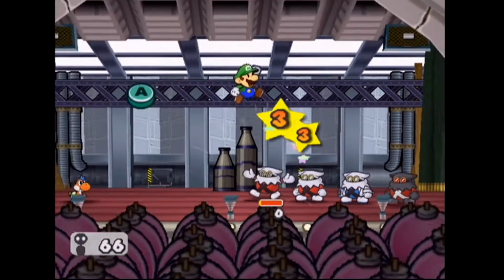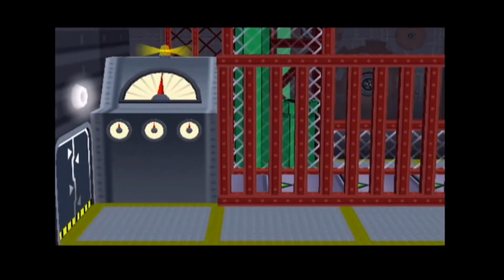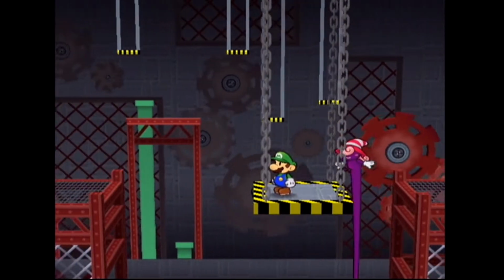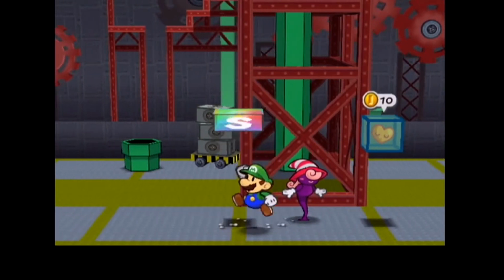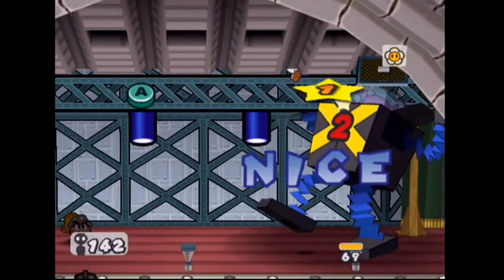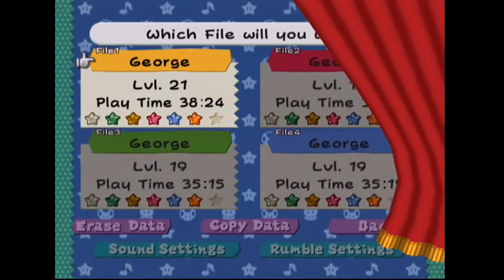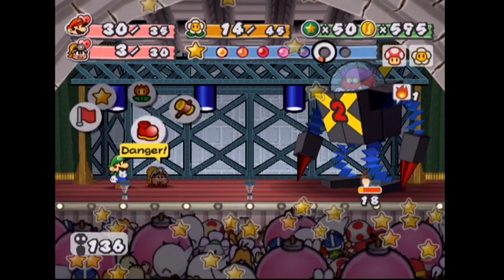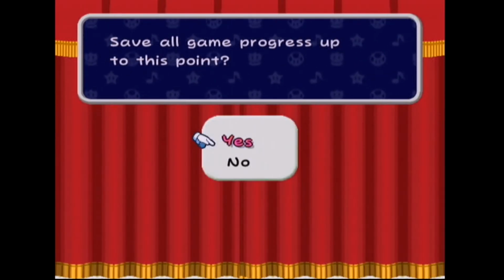Paper Mario The Thousand Year Door Blind - 70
Join me on my blind run through paper Mario the Thousand Year Door